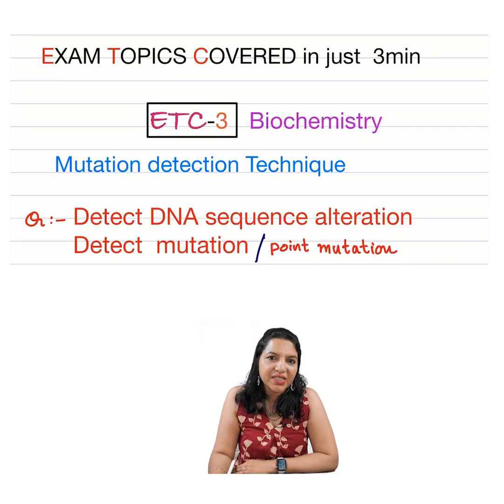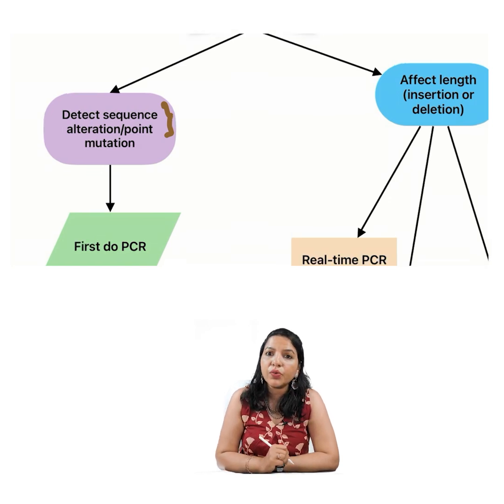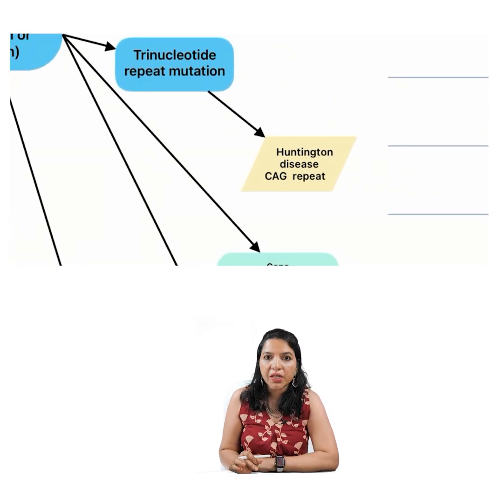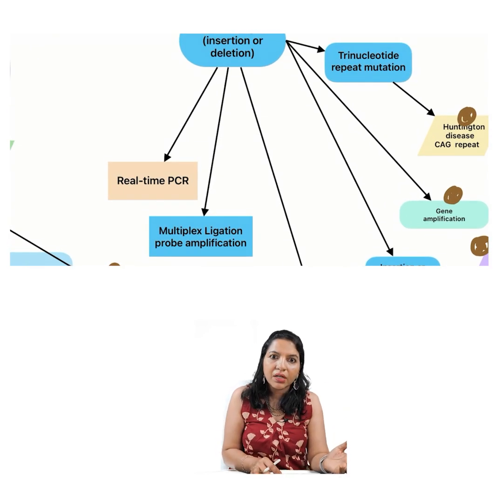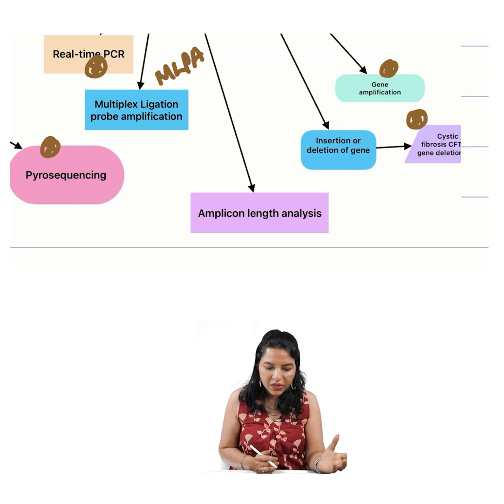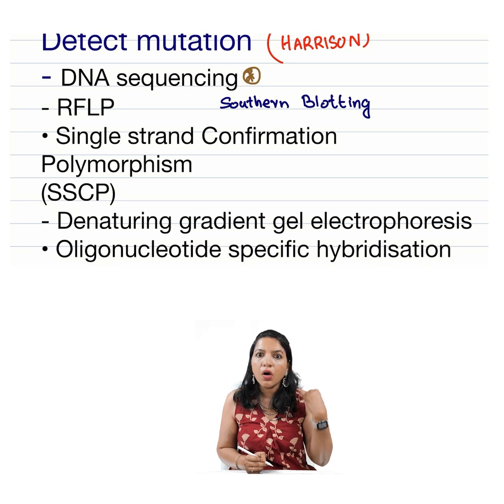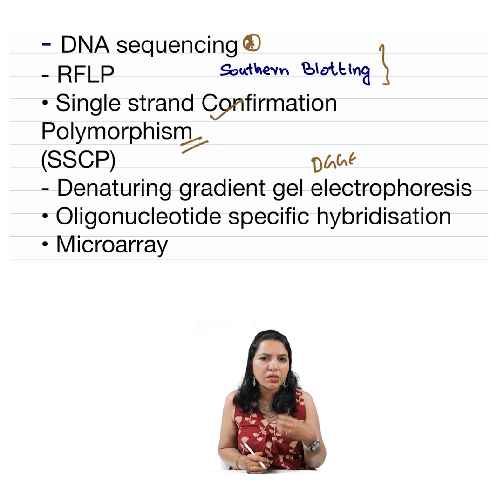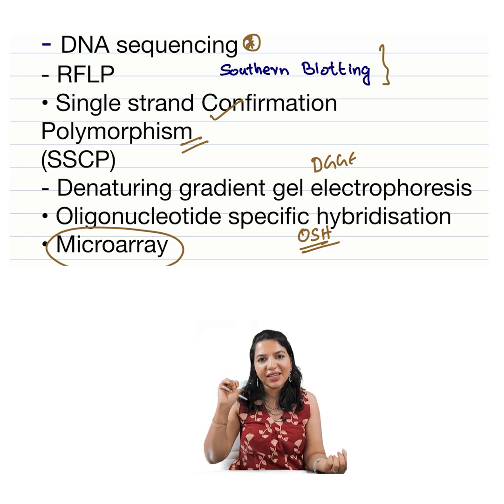ETC 3 PYT#3 Mutation Detection Techniques in just 3 minutes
This is a series of must-learn PYT of Biochemistry